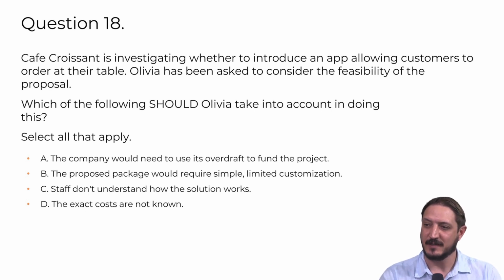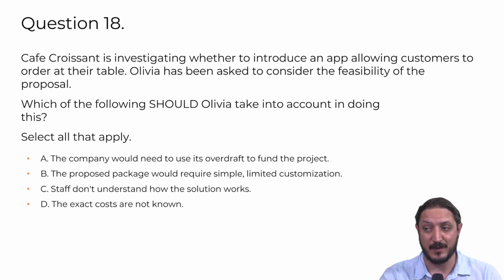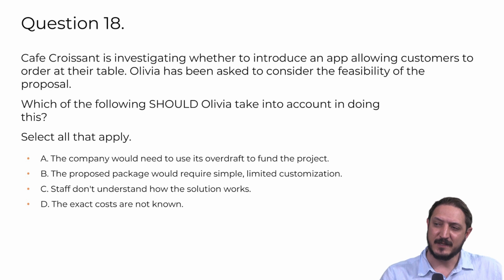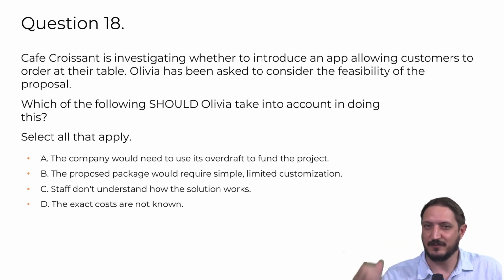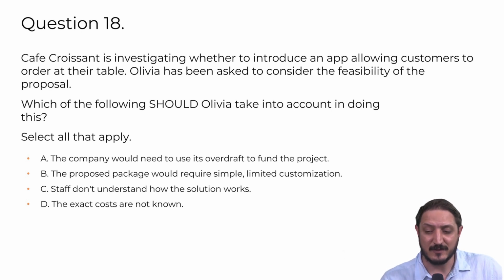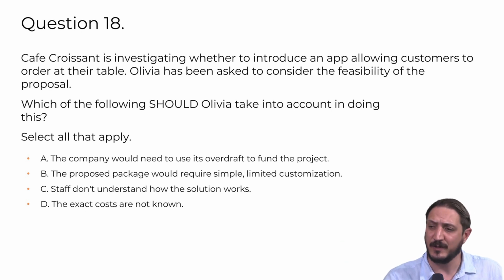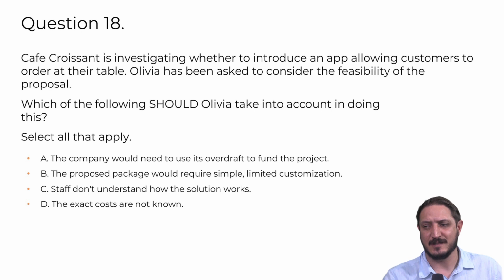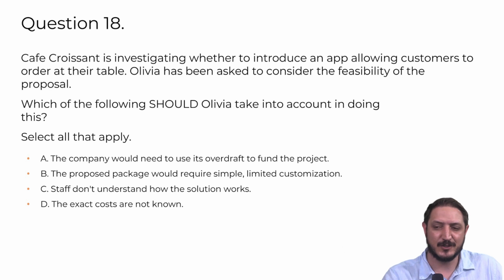BCS Business Analysis Practice: Question 18 Sample Paper 1 Walkthrough